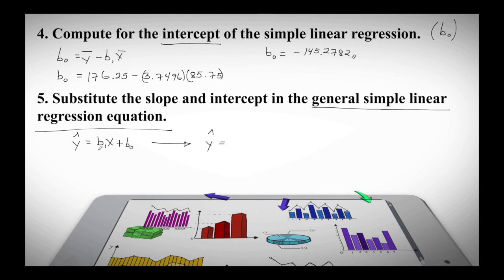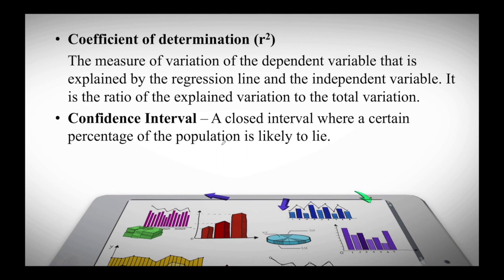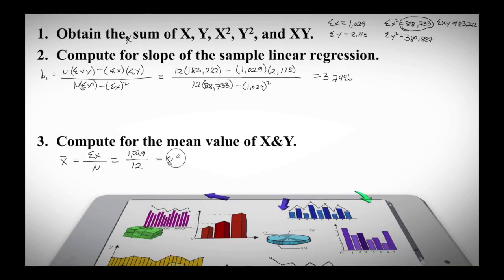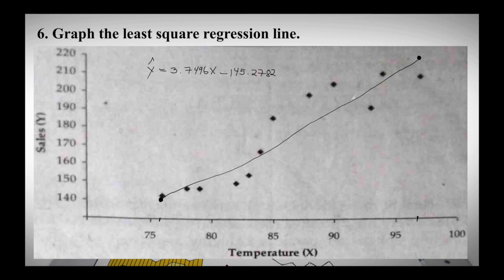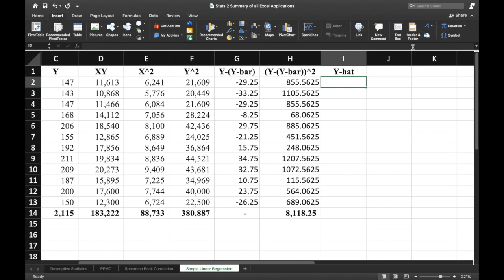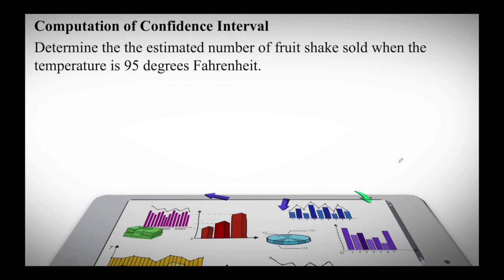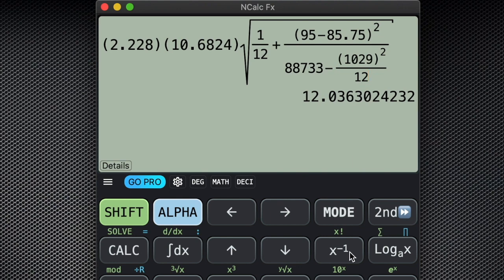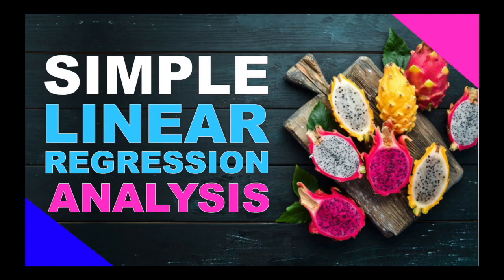SIMPLE LINEAR REGRESSION | Lecture Series #27 | Correlation & Regression Analysis | SO EASY! 💻👨🏻‍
0:00 Intro
1:27 Simple Linear Regression Analysis
2:15 Regression Analysis, Simple Linear Regression, and Outliers
3:37 Assumptions of Linear Regression Equation
6:03 Formula for Estimating the Coefficient
8:59 Sum of Squares for Error and Standard Error of Estimate
9:47 Coefficient of Determination and Confidence Interval
10:31 Prediction Interval
11:15 Example Problems
1:07:42 Outro